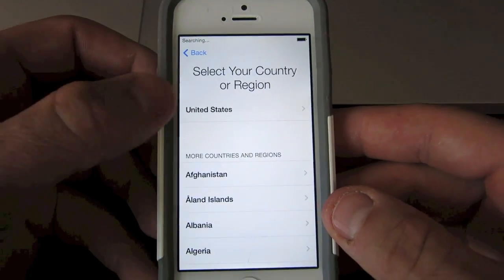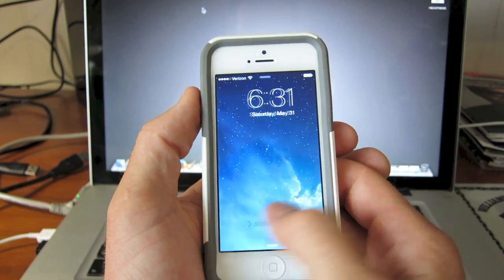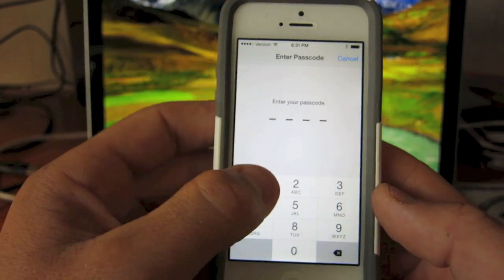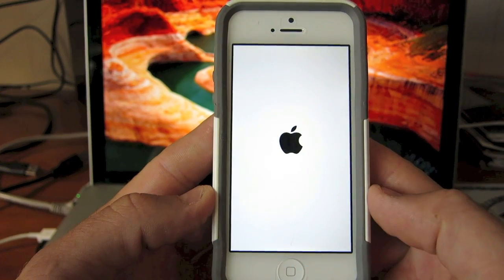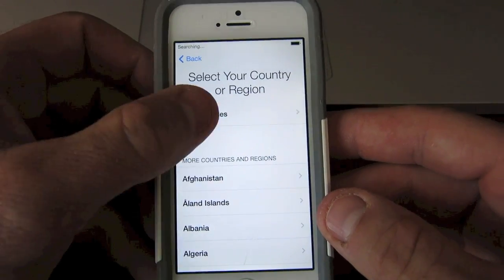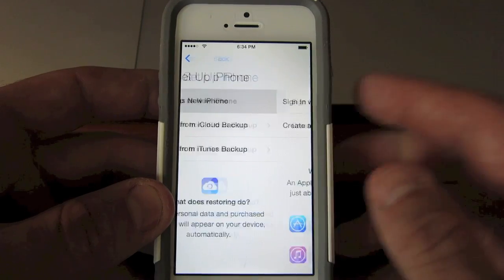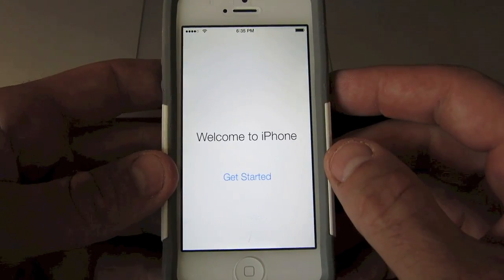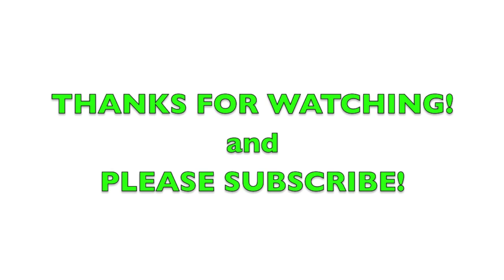HOW TO RESET YOUR iPHONE TO FACTORY SETTINGS WITHOUT CONNECTING TO iTUNES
If you need to do a complete reset and return your iPhone to original factory settings then watch how in the this simple tutorial. You do not need to connect your iPhone to iTunes to do this.

It is always a good idea to do a factory reset if you are selling your iPhone to someone and you need to make sure all of you own content and data is removed from it.  Also you may need to reset and if your phone is malfunctioning from something you downloaded on it, or if you tried to jailbreak it and your operating system and settings got messed up. These are just a few instances where resetting your iPhone is a good idea.

Thanks Kevin!